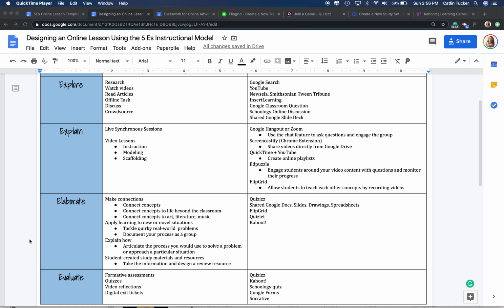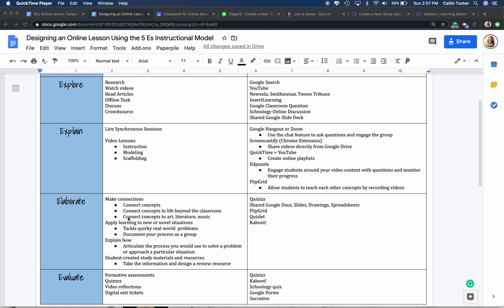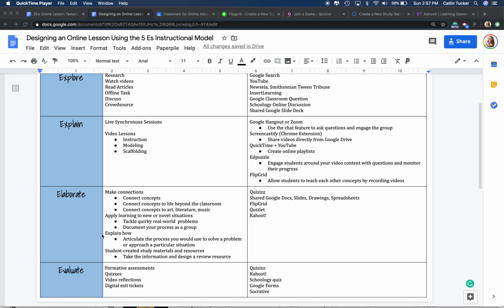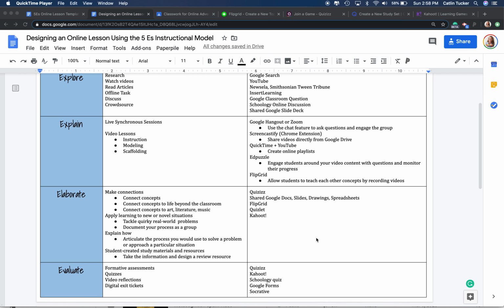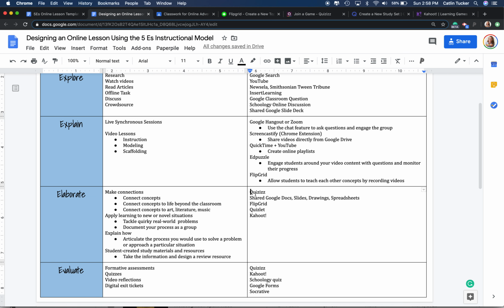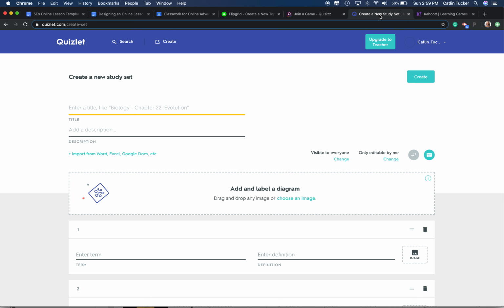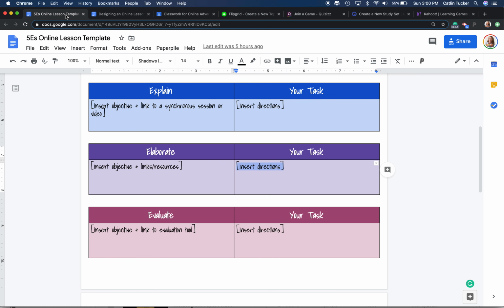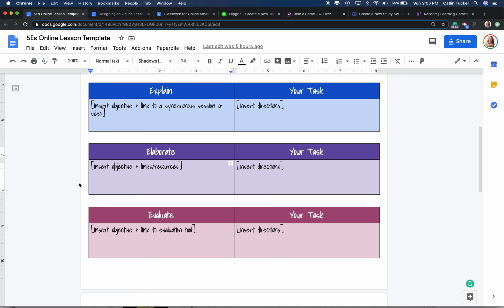Designing an Online Lesson with the 5 Es Instructional Model–Elaborate Stage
This video series is designed to support teachers in designing a dynamic online lesson using the 5 Es instructional model.